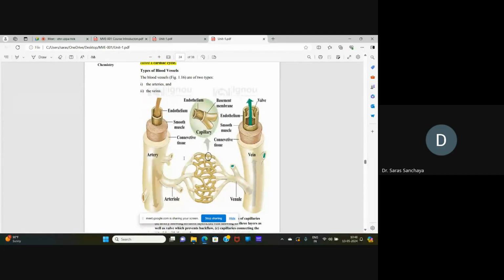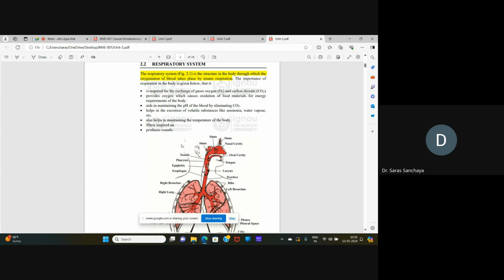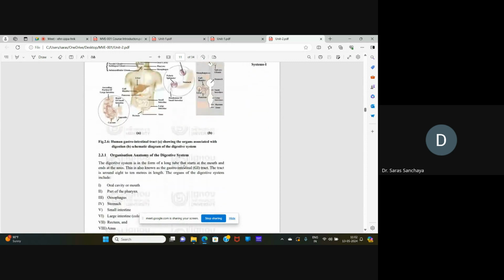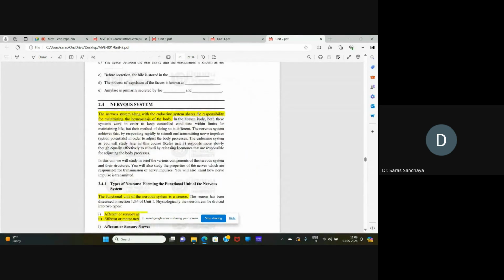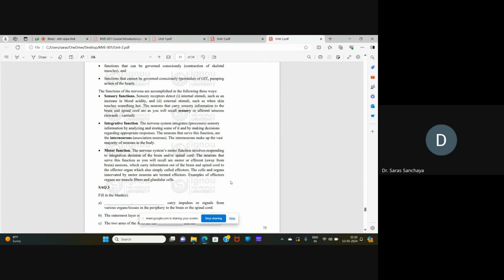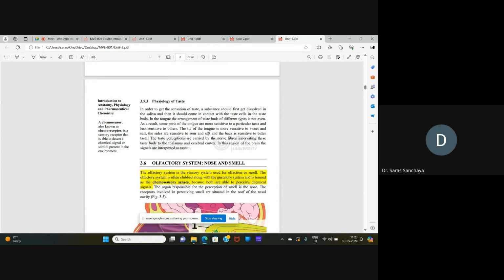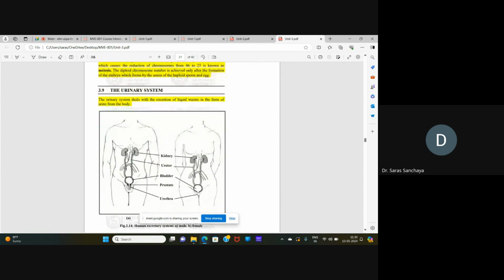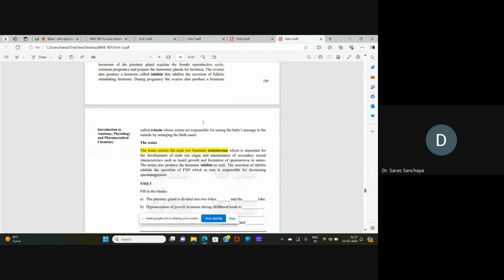Online Counselling Schedule for PGDPSM Programme MVE 001 2024 Session-1